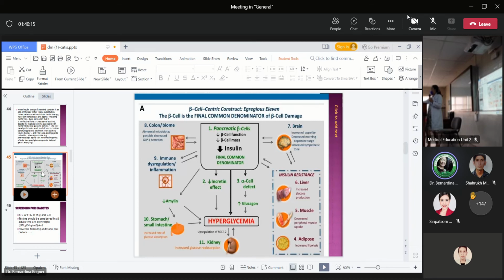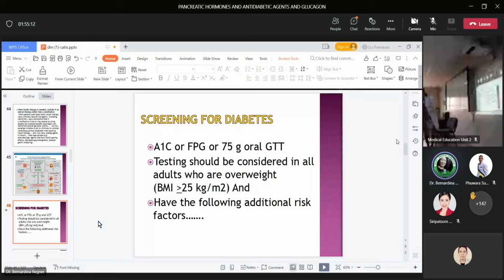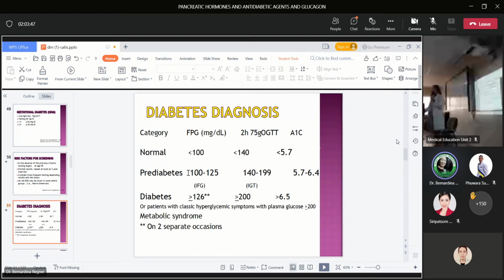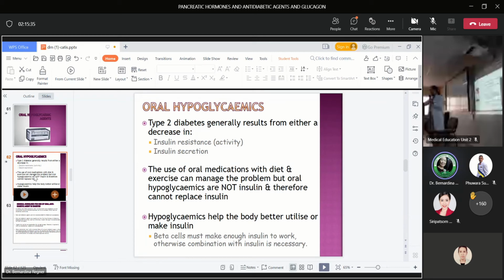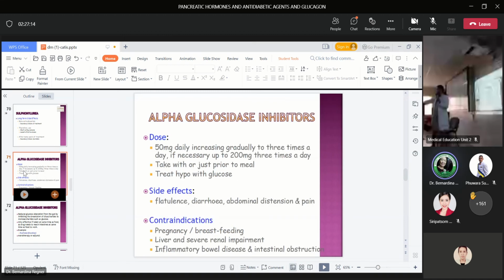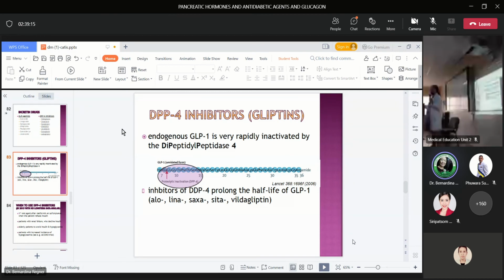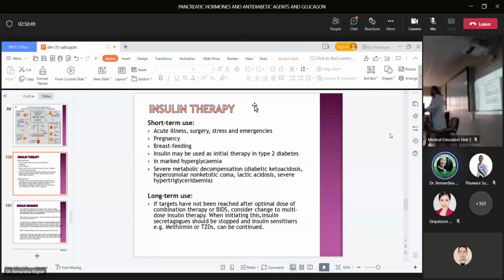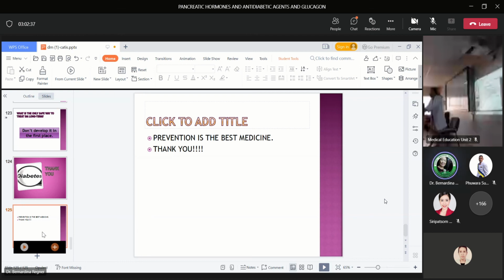Meeting in General Microsoft Teams 2565 07 18 08 03 41